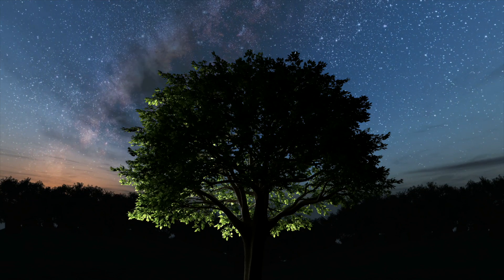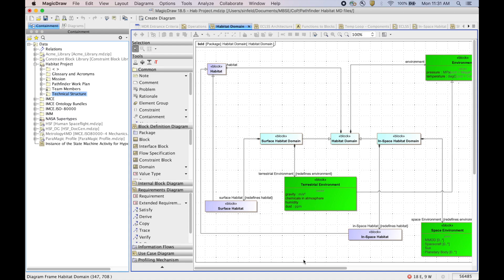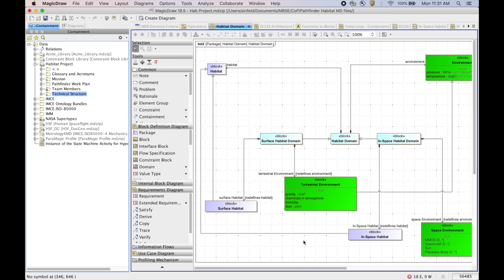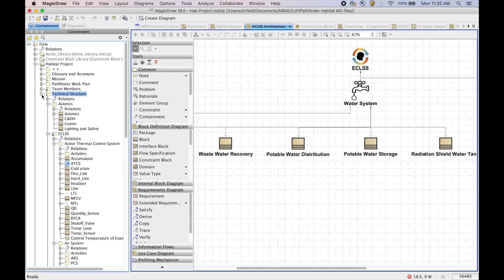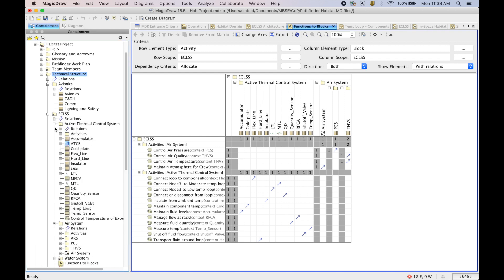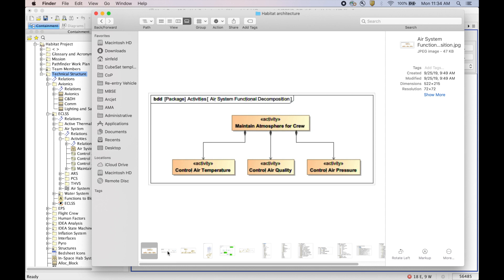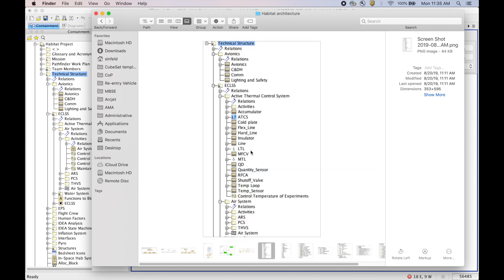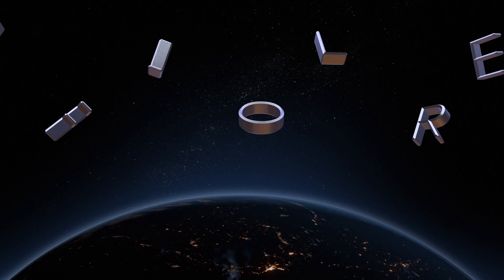Assist 2 Develop Systems Engineering Challenge for NASA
Overview: This is a pilot challenge to find creative space architecture representations and system decomposition using SysML elements for a Model-Based Systems Engineering (MBSE) library.

NASA mission architects need a library of SysML elements for common physical and functional elements that is consistent across NASA. This will be a prize contest open to individuals as well as university students to create a habitat-related architecture library of model elements.

Objectives: Decompose habitat physical and functional architecture in a model, organized as a library of elements, rather than as a habitat design project Create elements that contain all the required attributes in a way that allows easy analysis of an architecture made of these elements through roll-up analysis or parametric diagrams Create elements use graphics that communicate the element easily in relatively small file size Create many elements for the library, especially those that can be used in other types of projects Background: Mission architects mostly start from scratch to build model elements representing the functional and physical architecture of a system in SysML. There are a few beginning libraries, but these are also local to a program or group. A common library will save system engineers a large amount of time, will allow project stakeholders to recognize common graphics and quickly understand the architecture options.

Prize Structure: (MBSE to review prize amounts) $5k for Highest Quality - form, style, ease of use, how well does it define the problem, what are graphical elements $3K for Highest Quantity - function, depth and detail of the model. Goals & Judging Criteria: Create a library of blocks of a subsystem or all of the habitat physical architecture and elements to represent the functions that support functional decomposition. Clear library organization/navigation Consistent definition of element attributes (that will support roll-ups, Technical Performance Measure (TPM) analysis) Ability to create functional architecture and Concept of Operations flows (examples are valued) Ability to easily link and display functions the physical elements will perform (examples are valued) Number of total library elements Required: Deliver in a MagicDraw model, organized in packages “Table of contents” or dashboard for easy navigation of library (e.g. content or package diagram, or your own GUI) Physical element attributes (where appropriate): owner(actor), mass, power, cost, Optional attributes: Technology Readiness Level (TRL), heritage, source, reliability, pressure, temperature